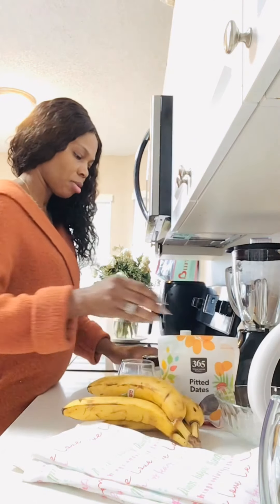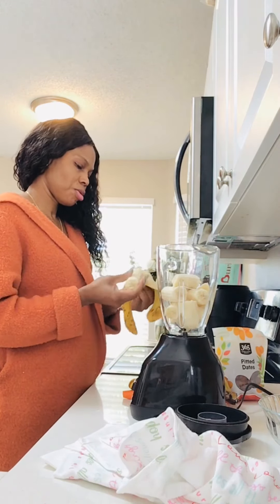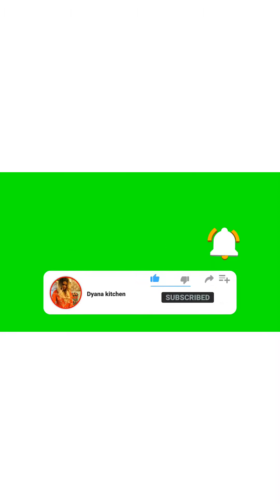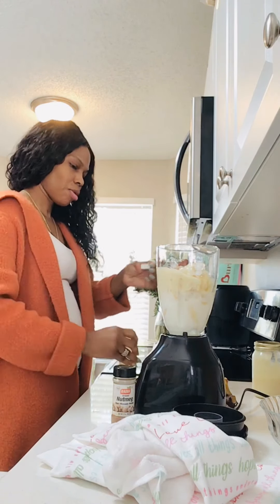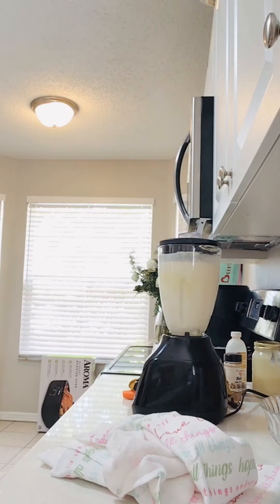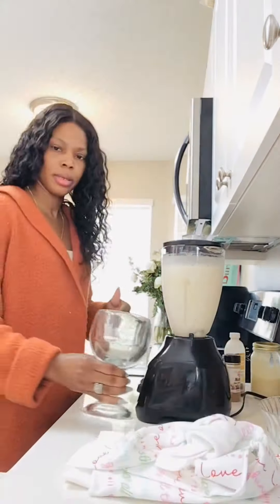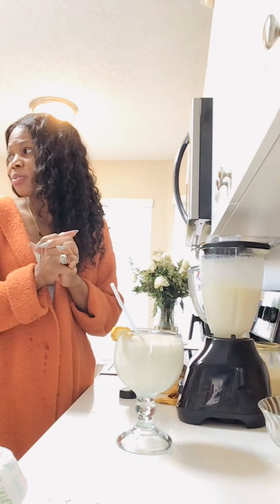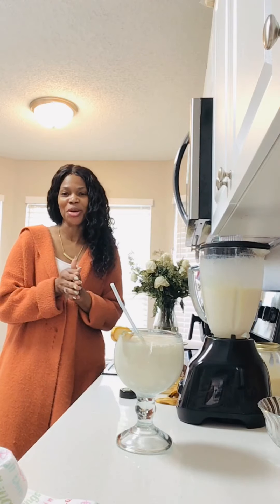Sweet And cream￼y Banana juice recipe￼ | Dyana Kitchen | Banana Smoothie Juice!🍌🍹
Smooth and creamy homemade banana juice recipe step-by-step